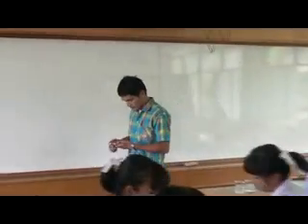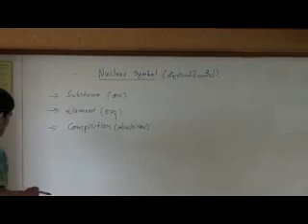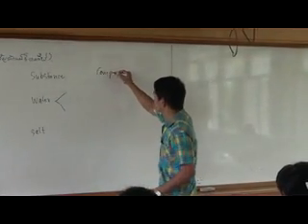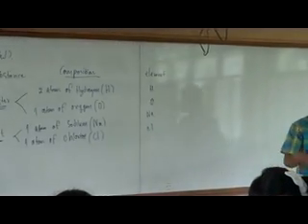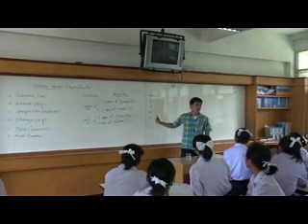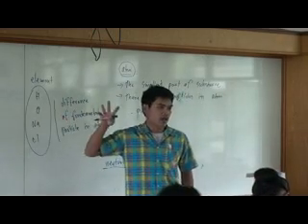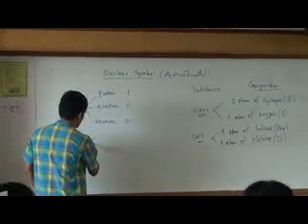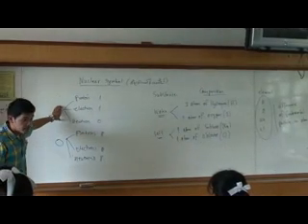EISฟิสิกส์สัญลักษณ์นิวเคลียร์1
ฟิสิกส์พื้นฐาน ม. 4 เรื่อง สัญลักษณ์นิวเคลียร์ ครับ ผิดพลาดประการใดขออภัยมา ณ ที่นี้ (สอนเอาฮาอย่างเดียวครับ หุๆ)